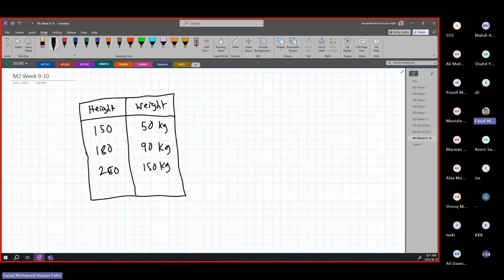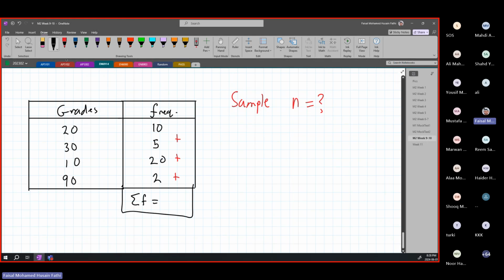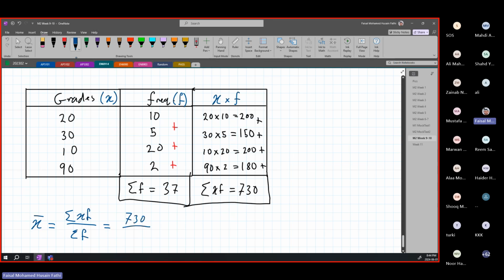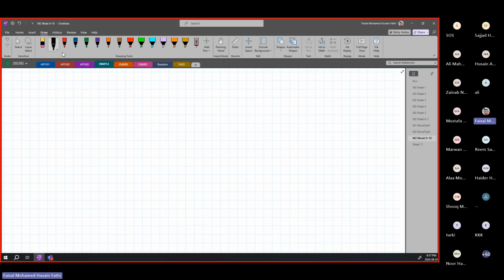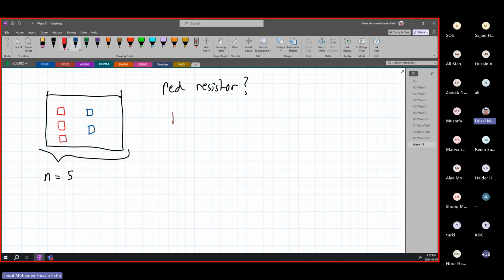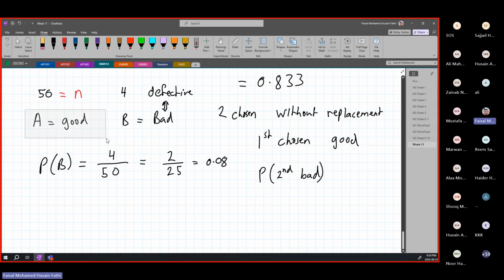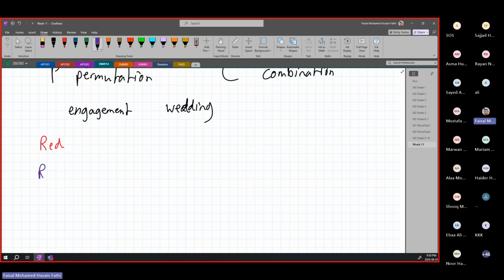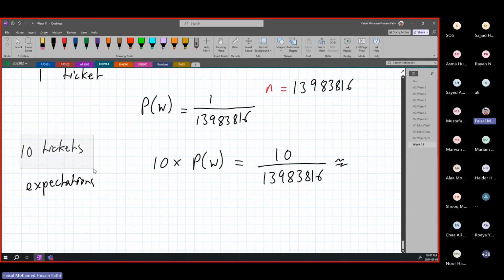2023B EN6914 Mathematics for Engineers 2 - Statistics and Probability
Explanation of Statistics and Probability of EN6914 Mathematics for Engineers 2.